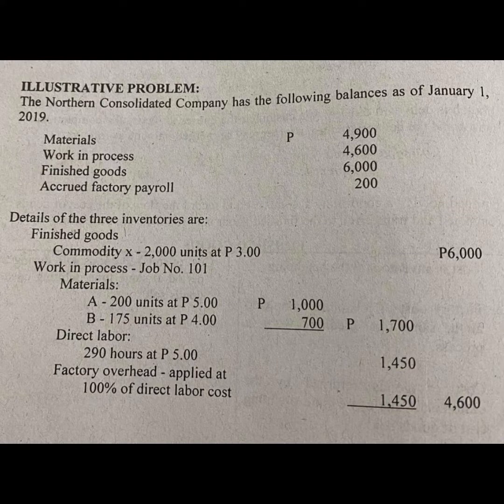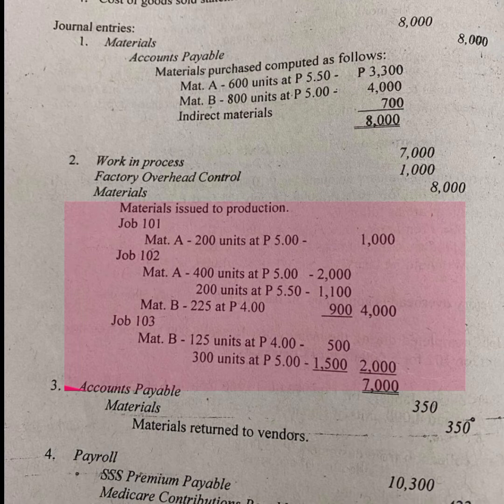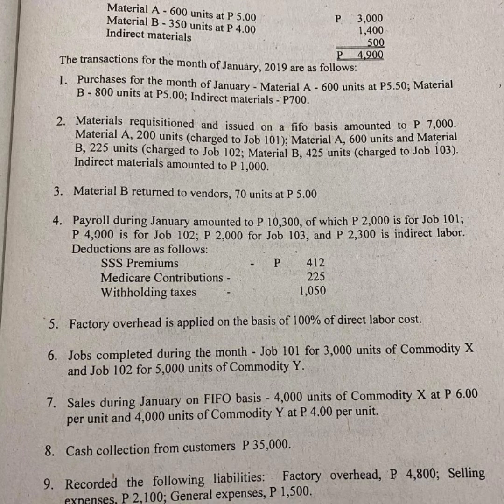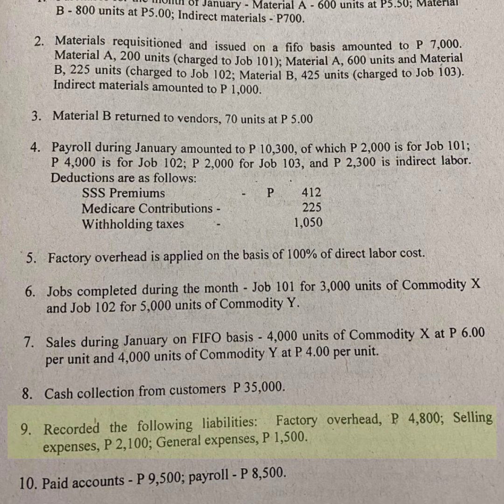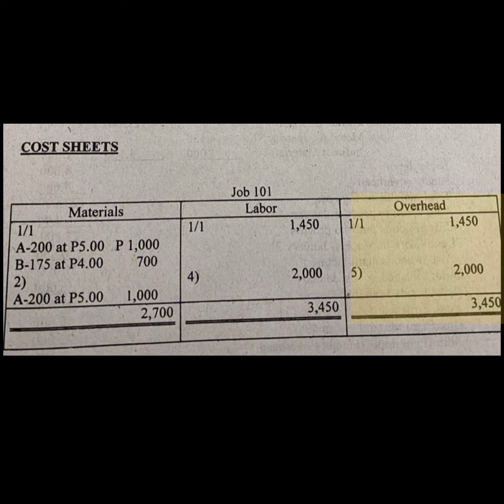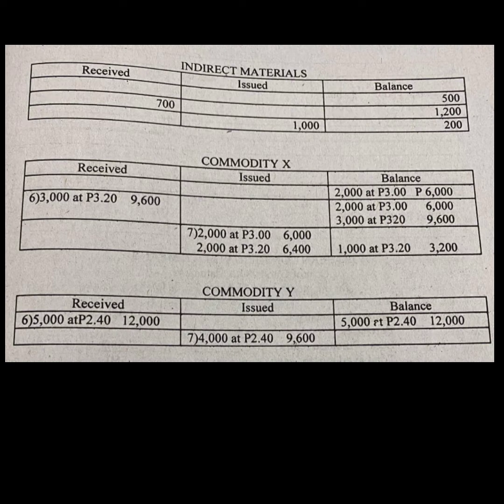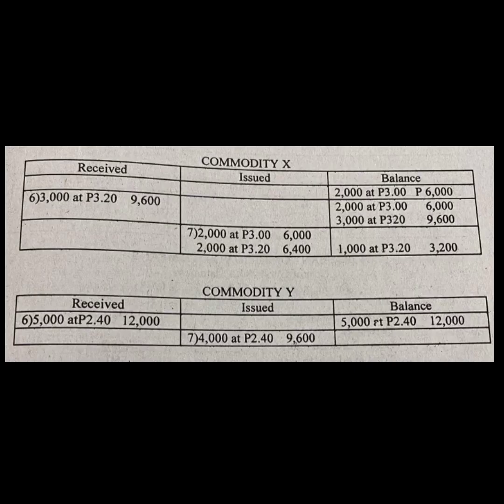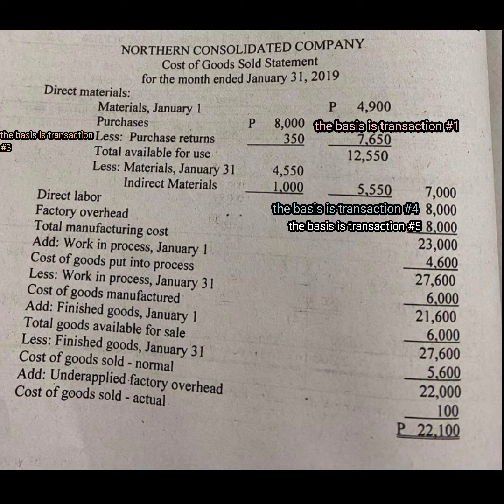Costing and Pricing: JOB ORDER COSTING